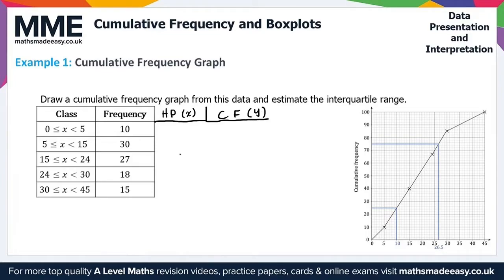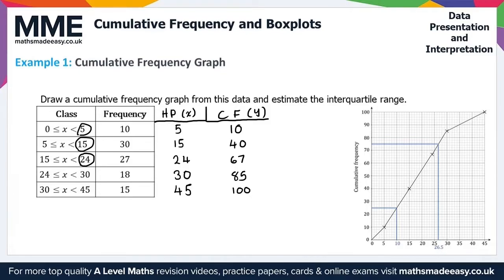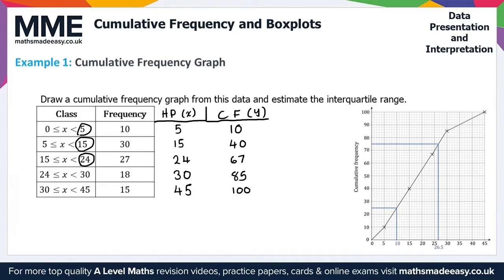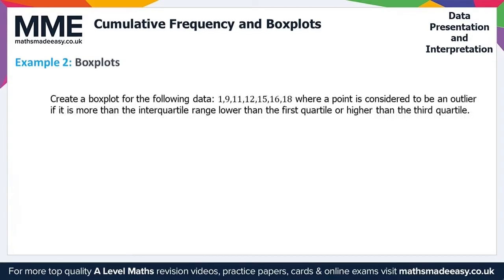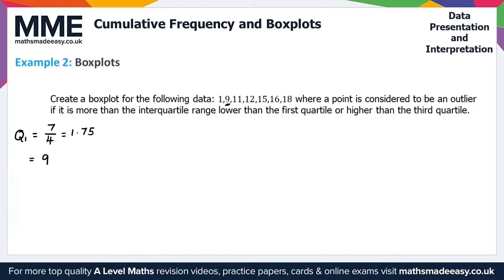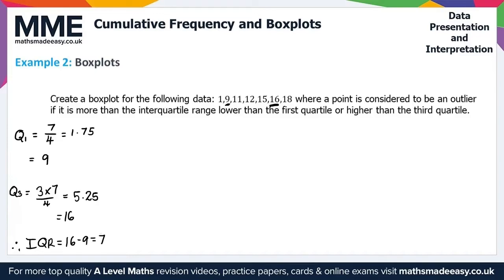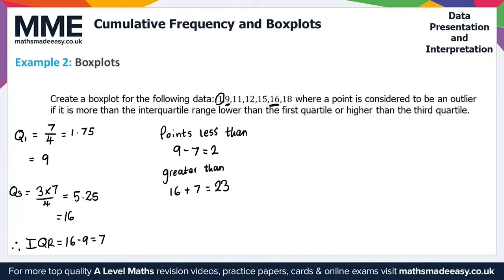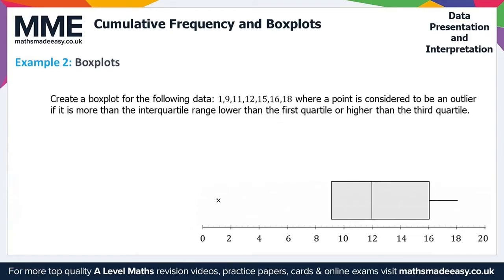134 - MME - A Level Maths - Statistics - Cumulative Frequency and Boxplots Examples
This is the Maths Made Easy video on A Level Maths - Statistics - Cumulative Frequency and Boxplots Examples